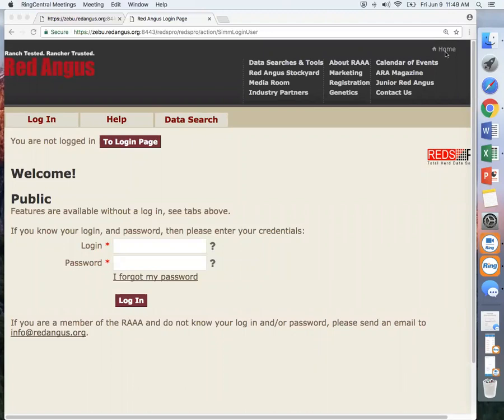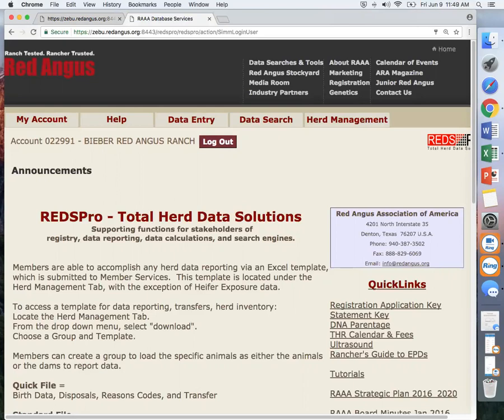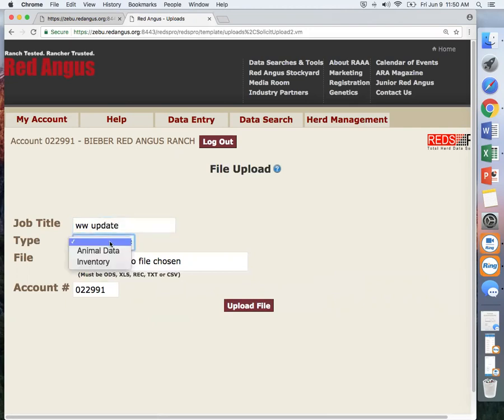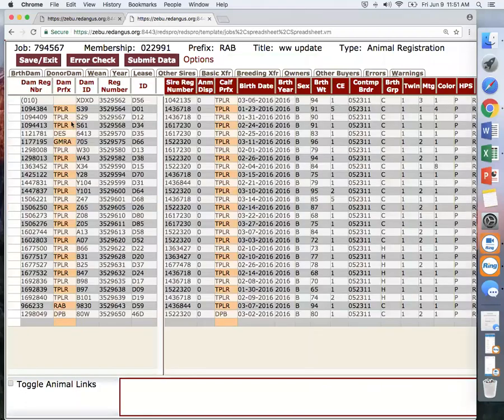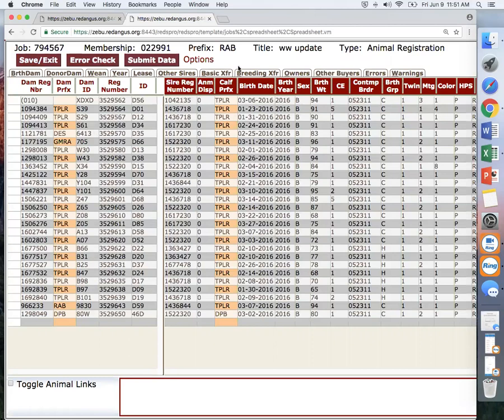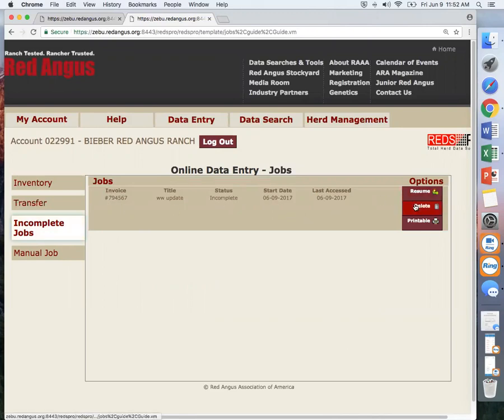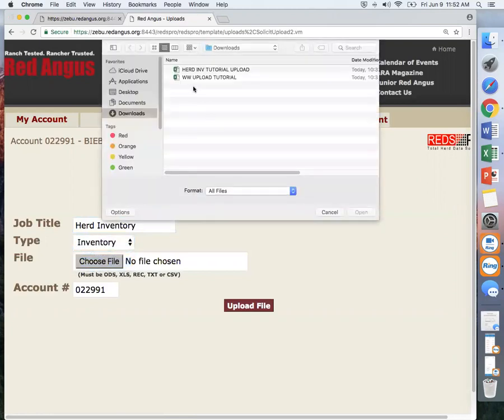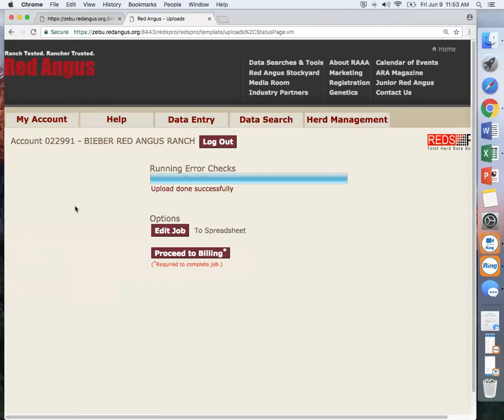Uploading External Files (Excel, Cow Sense etc..)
Video tutorial to assist members becoming familiar with REDSPRo, the Red Angus Association of America online data entry system.  This video provides a system overview of program function.